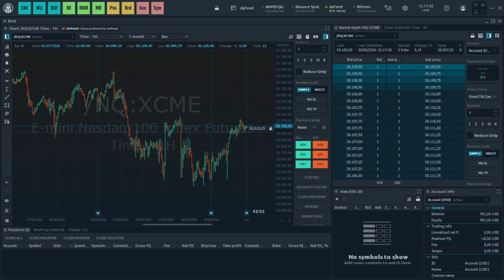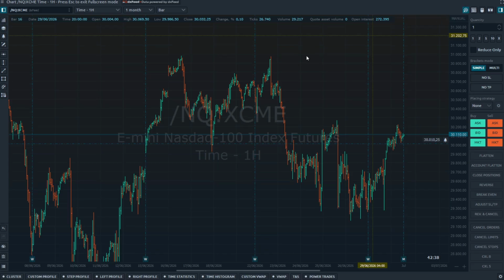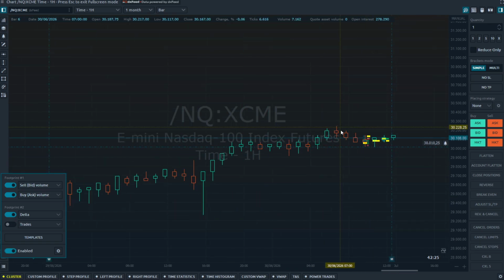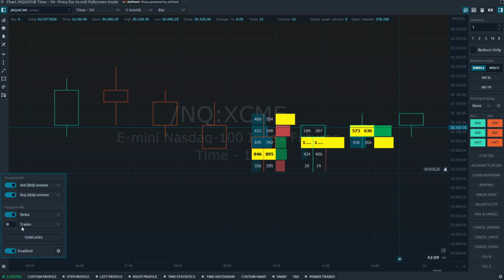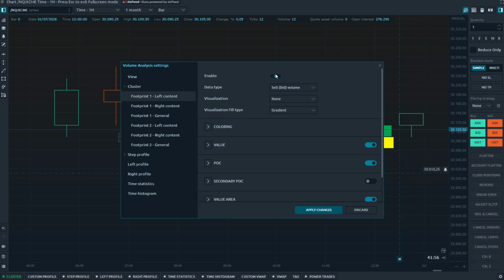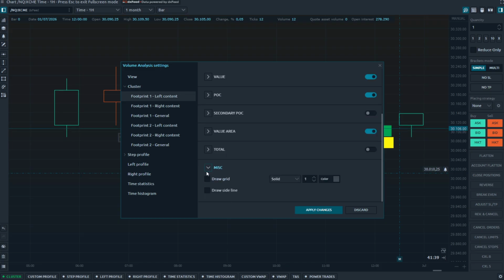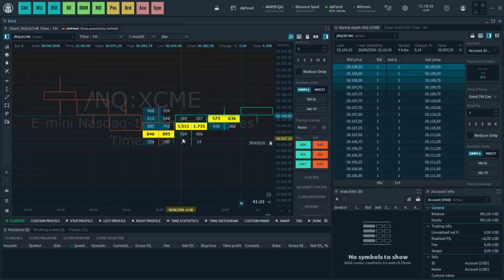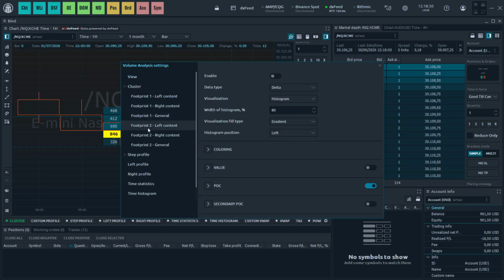How To SETUP FOOTPRINT CHART In Quantower (QUICK & EASY) 2026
In this video, I'll show you how to setup footprint chart in quantower. This is a full guide on how to create and configure a footprint chart for better market analysis in 2026. In case you've been trying to visualize market depth with a footprint chart in quantower, this is the video you need to see!